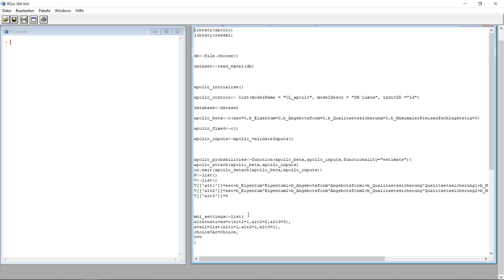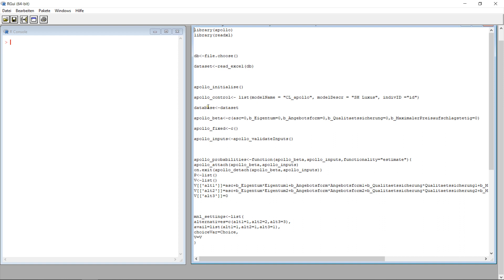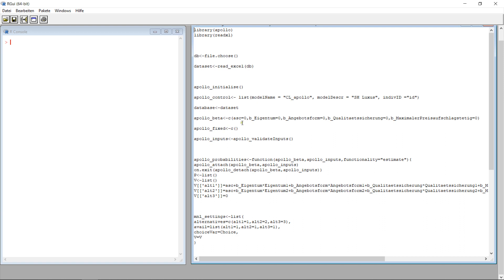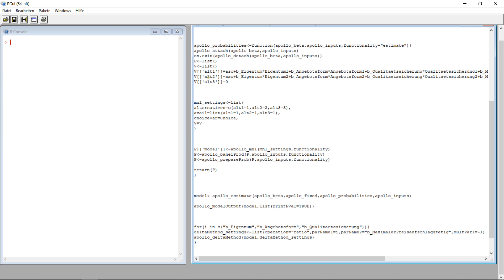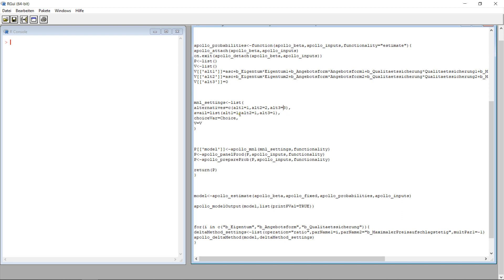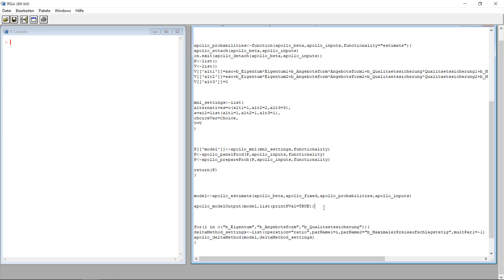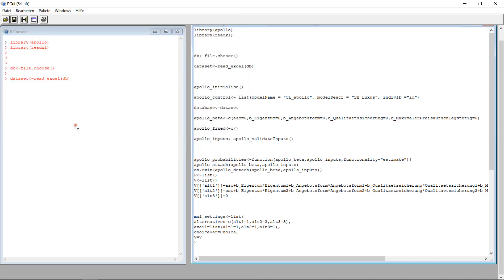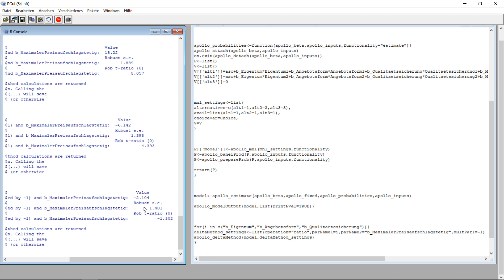R - Apollo Package for Choice Experiments - Multinomial Logit Regression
R - Methodology Part 15.05